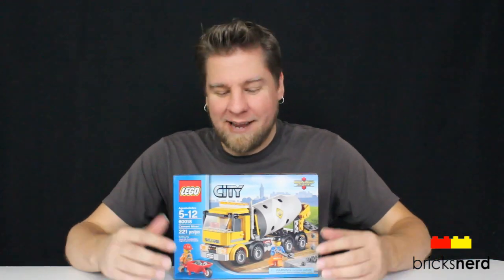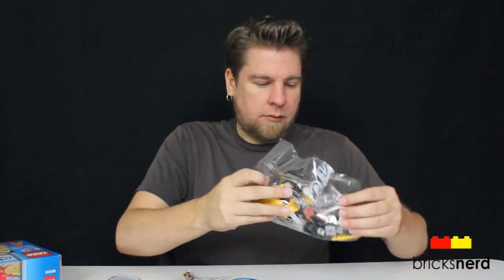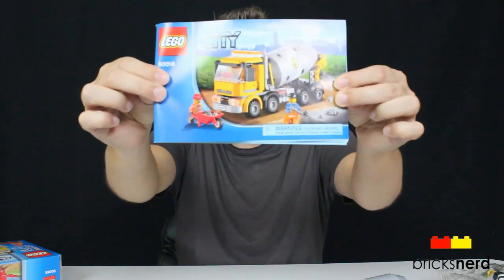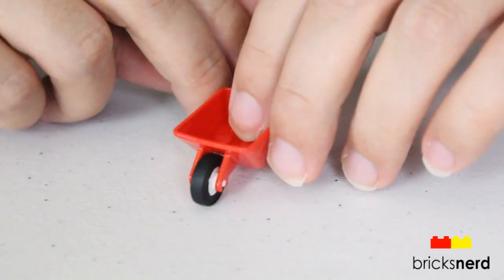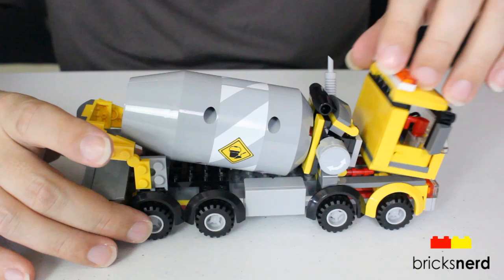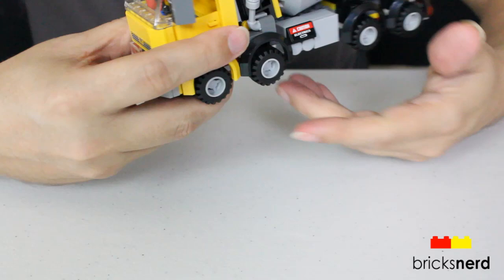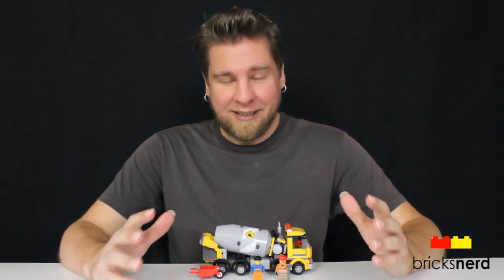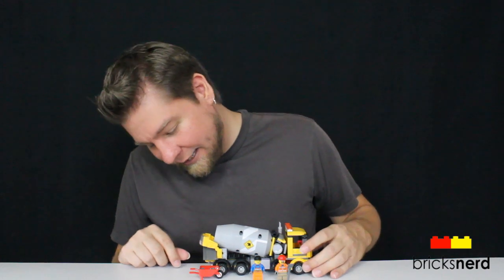LEGO Cement Mixer Review, Unboxing, Time Lapse Build City 60018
INCLUDES:
221 pieces
2 minifigures - a driver and a construction worker
Year 2013
Price - $19.99 US - 17.99 UK - 29.99 AU

Drive and pour fresh cement at the construction site with the Cement Mixer's rotating drum, movable chute, tipping cab and cement elements! Lay the foundation for a new LEGO® City building with the heavy-duty LEGO City Cement Mixer (60018)! Drive into position, rotate the drum, aim the chute and pour! Hurry to help the construction worker lay the cement before it hardens with the shovel and wheelbarrow!

- The LEGO City Cement Mixer (60018) includes:
- 2 MiniFigures: a driver and a construction worker with assorted accessories.
- Rotating drum, movable chute and tipping cab section
- Accessories include shovel, coffee cup, wheelbarrow and 18 cement-colored bricks
- Rotate the drum!
- Pour the cement!
- Tip the cab to access the engine bay!